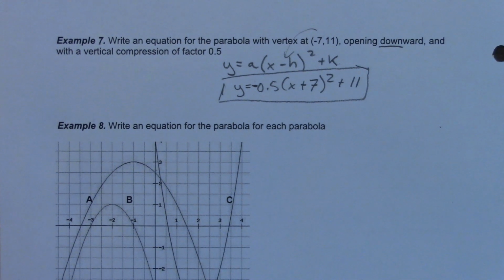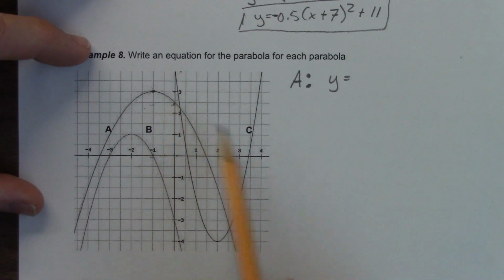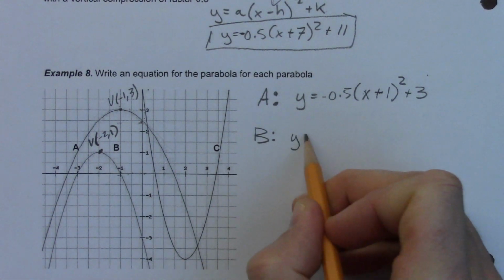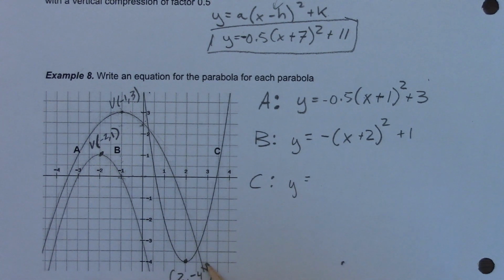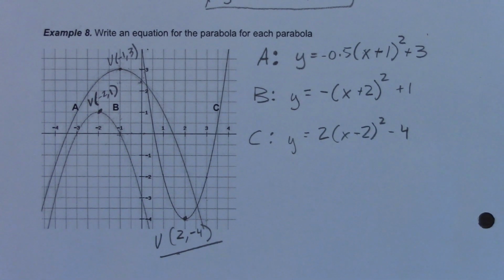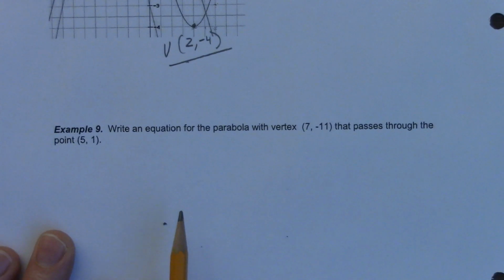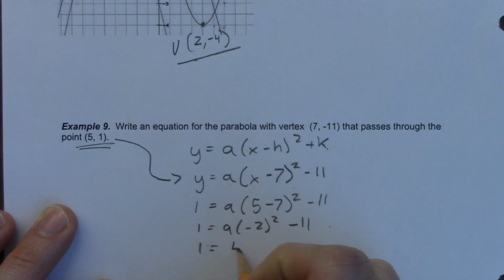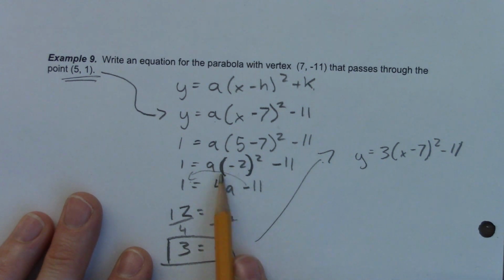4.3 Vertex Form of Quadratic Relation 2 of 2